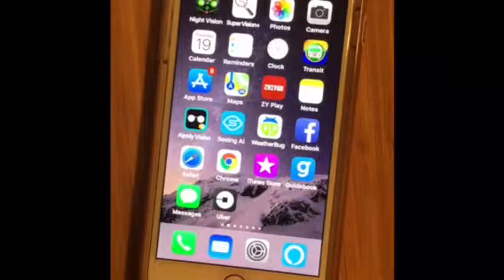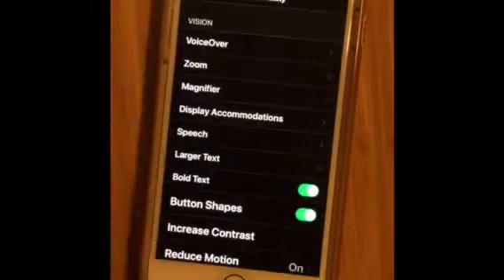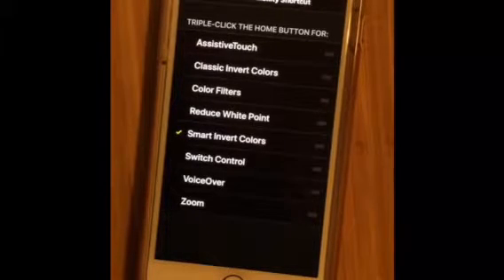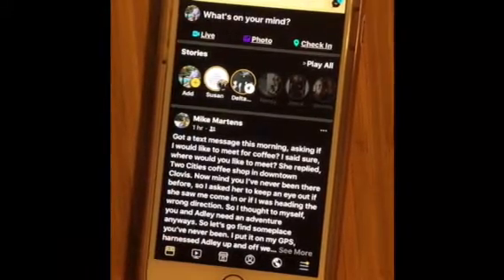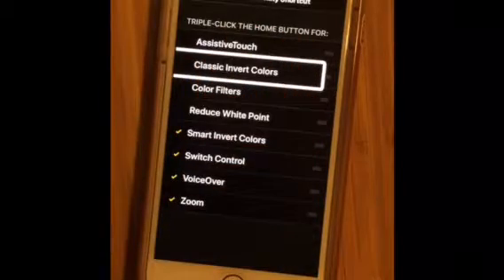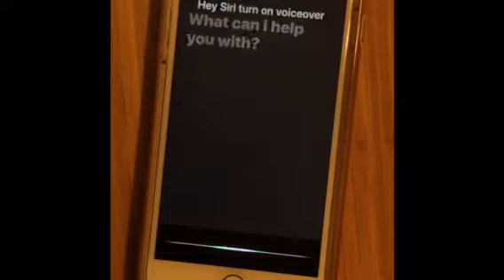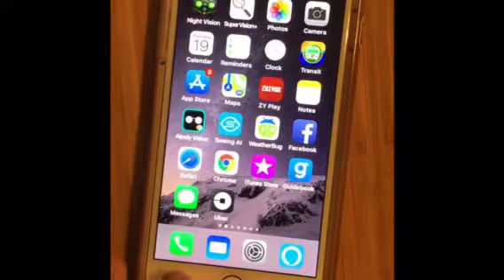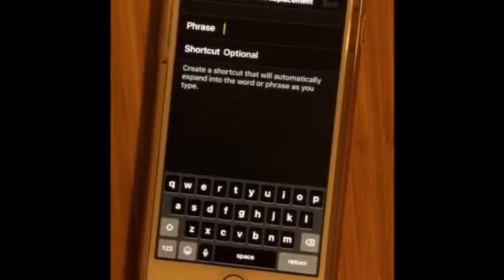iPhone accessibility for CHM &. Low-vision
A short video showing accessibility features in the iPhone forCHMers and others living with low vision. These are features that I use because of my limited vision. I work as theDirector of Advocacy for the Choroideremia Research Foundation .